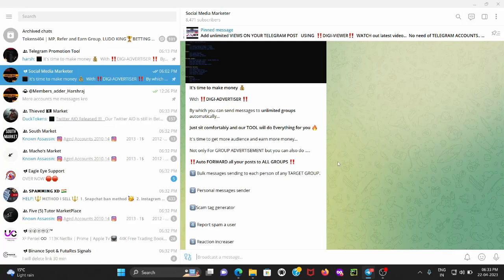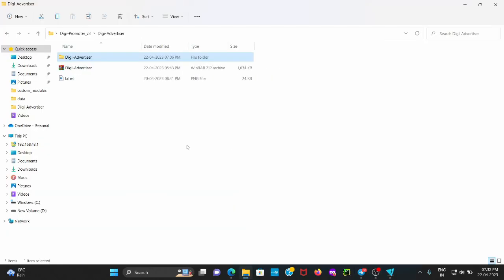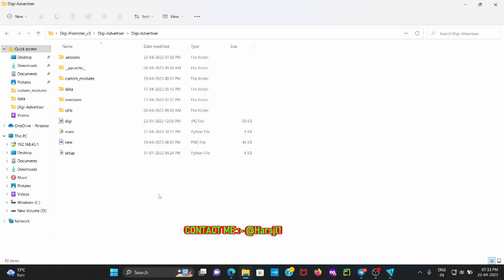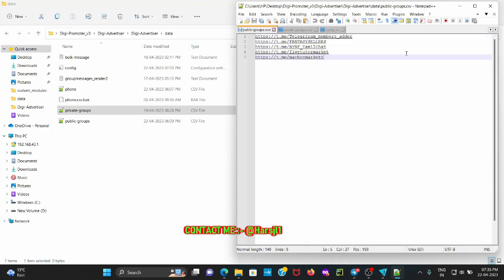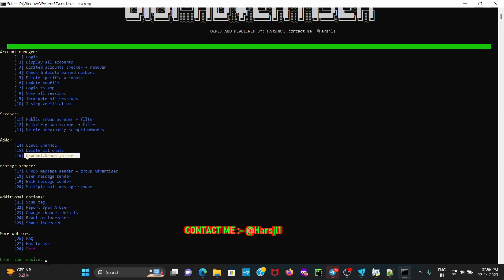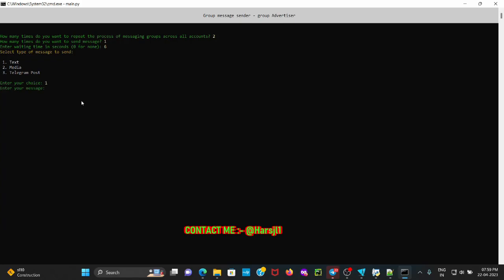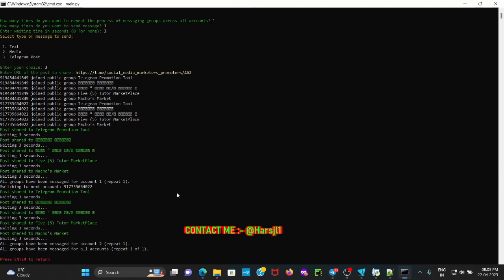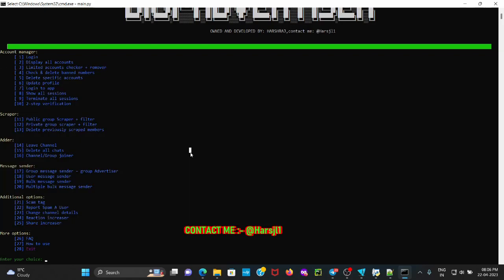How to grow telegram channel || Telegram Shilling Bot || Telegram Promotion bot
🔥 I'll Share More Great Contents & Tricks in Telegram Group !! 🔥

Links used in this video :
➤➤ Download Latest termux../

1️⃣ DIGI-PROMOTER Version 3.0
Phone Tutorial 🙈

2️⃣ how to get Api and Hash id's of Telegram accounts

3️⃣How to increase REACTIONs on telegram posts

4️⃣How to increase UNLIMITED VIEWS of any TELEGRAM POST

⚠️ Make sure to install the latest version of Python before running the bot.
⚠️ Make sure to install the latest version of all the libraries mentioned.
☑️ You can install all the requirements at once using this cmd:
       python setup.py

☑️ My Last Tip: The Best Practice for This Bot is, Run It With 10 Accounts Every 24 Hours, & Put A Delay Time Between Each Process

This Tool is for Education Purpose Only..

Are you looking for an effective way to promote your brand, product, or service on Telegram? Our shilling/promotion bot can help you reach a wider audience and increase engagement with your content.

With our bot, you can easily create and run shilling campaigns that target specific Telegram groups and channels. Our AI-powered targeting system ensures that your message reaches the right audience, increasing the chances of conversion and engagement.

Our bot offers a range of customization options, including the ability to set the duration and frequency of your campaigns, as well as the option to create custom messages and graphics. You can also track the performance of your campaigns in real-time, allowing you to make data-driven decisions and optimize your strategy for maximum impact.

Whether you're looking to increase brand awareness, drive traffic to your website, or generate leads, our shilling/promotion bot can help you achieve your goals on Telegram. Try it today and see the results for yourself!